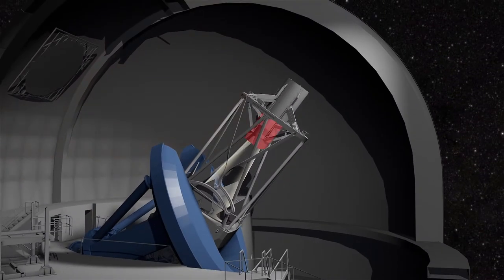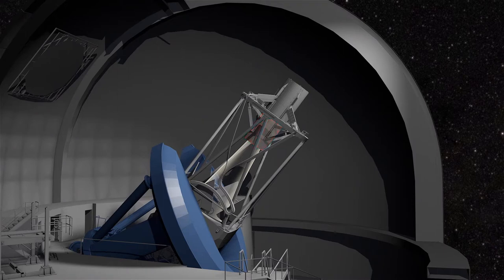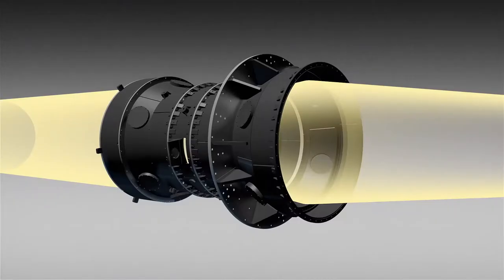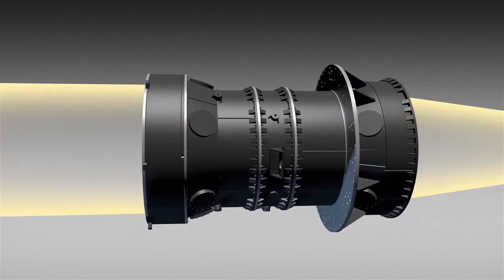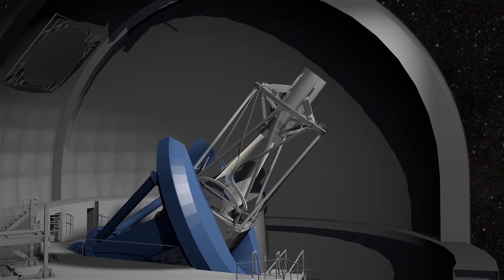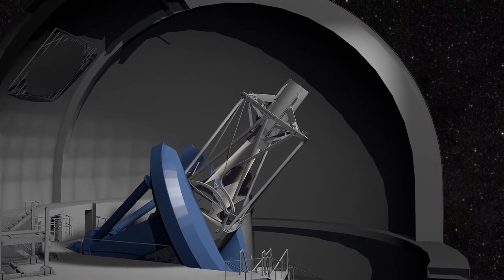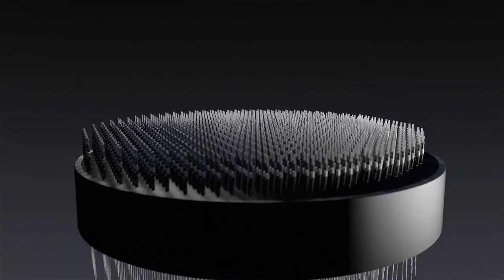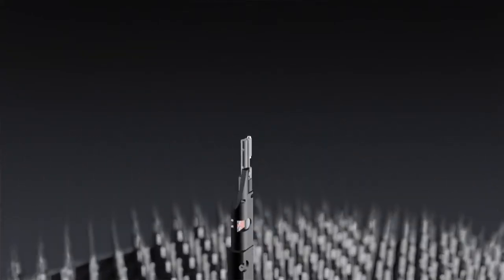DESI Begins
DESI, the Dark Energy Spectroscopic Instrument, will expand our knowledge about the accelerating expansion of the universe. This expansion is driven by mysterious dark energy, which we know very little about.

DESI will create a 3D map of tens of millions of galaxies, and millions of brilliant objects called quasars, during five years of observations. The map, based on measurements of light, called spectra, for the galaxies and quasars, will help scientists gauge their distances and learn how quickly they are moving away from us.

This video contains animations showing how DESI's complex components, installed on the Nicholas U. Mayall 4-meter Telescope at Kitt Peak National Observatory near Tucson, Arizona, work together.

Credit:
Lawrence Berkeley National Lab/KPNO/NOIRLab/NSF/AURA